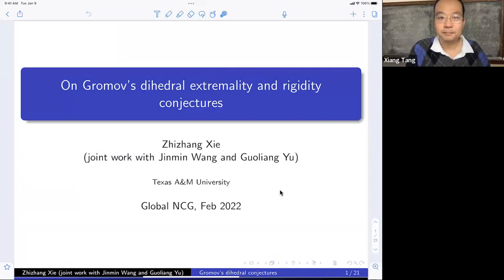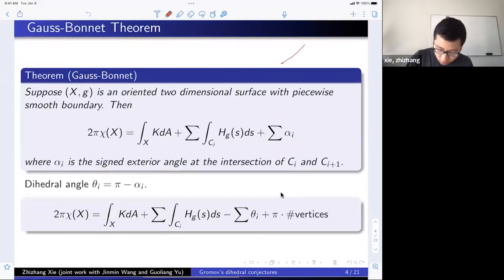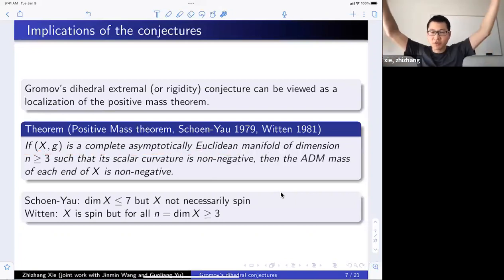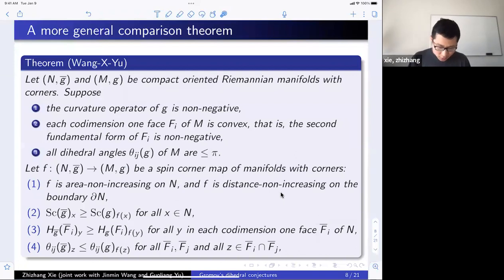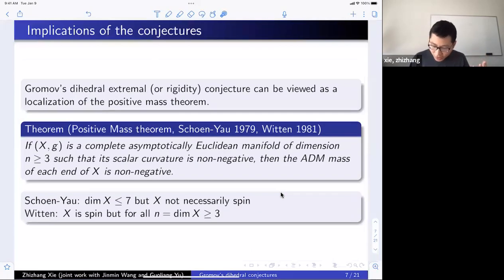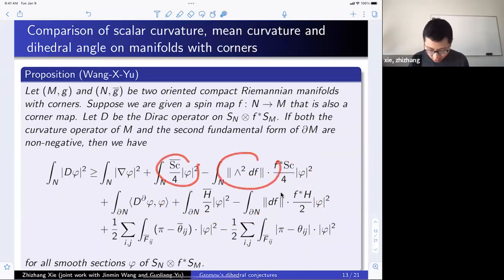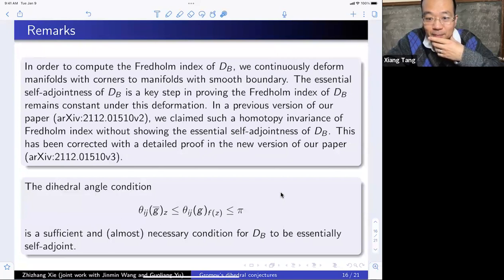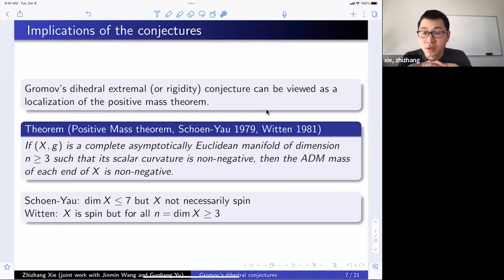Zhizhang Xie: On Gromov’s Dihedral extremality and rigidity conjectures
Talk by Zhizhang Xie in Global Noncommutative Geometry Seminar (Americas) on February 11, 2022 in